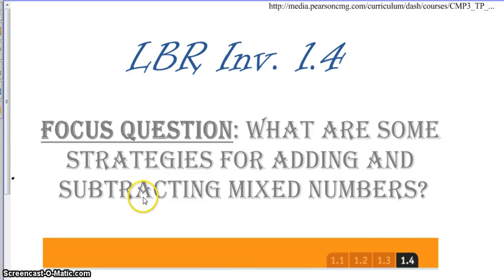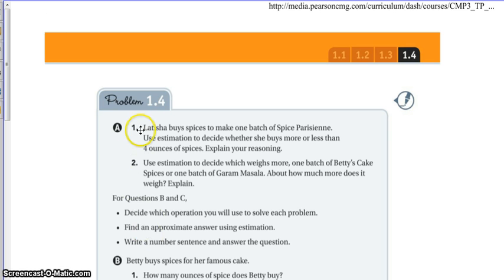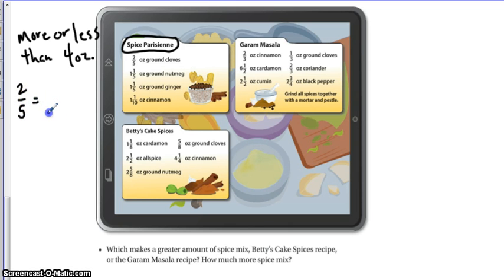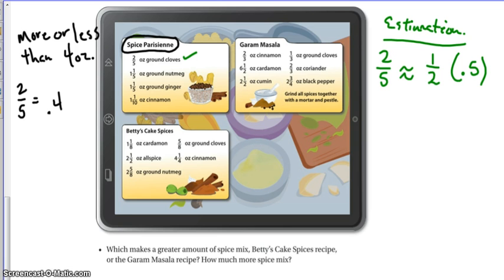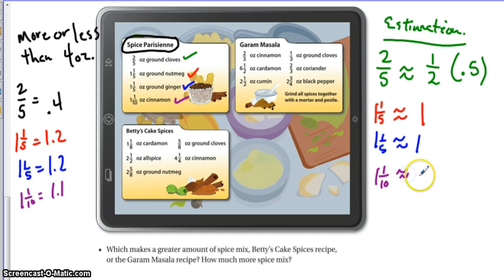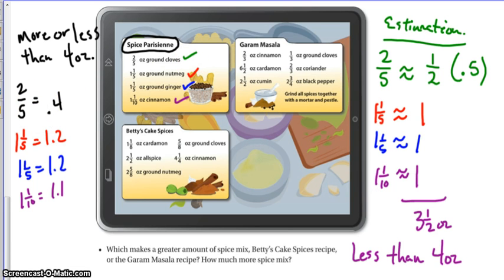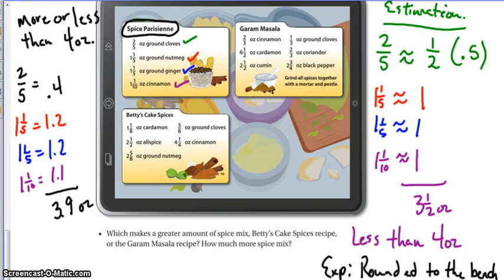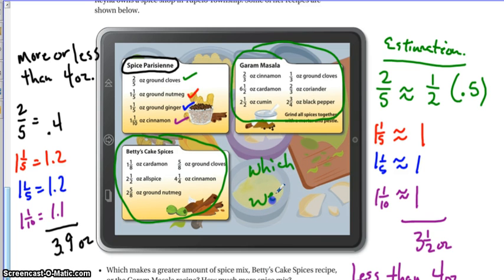LBR 1 4